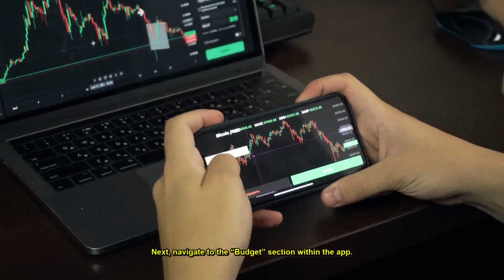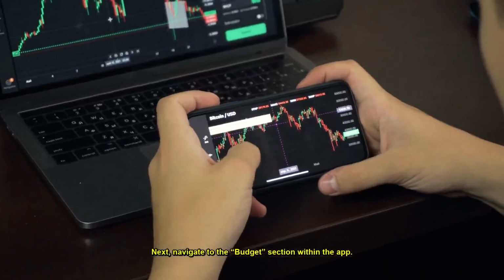How to budget with Wealthfront - Easy Tutorial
In this easy-to-follow tutorial, we’ll guide you through the process of budgeting with Wealthfront, a powerful financial tool designed to help you manage your money effectively. Learn step-by-step how to set up your budget, track your spending, and maximize your savings using Wealthfront's innovative features. Whether you're a budgeting beginner or looking to refine your financial strategy, this video has something for everyone.